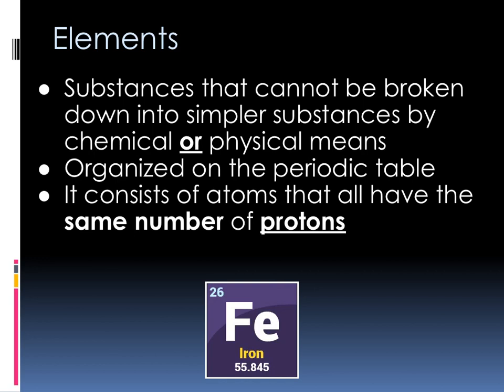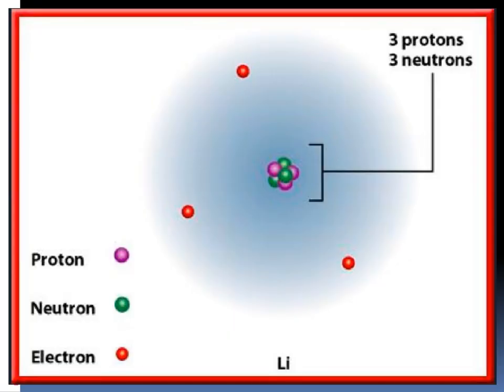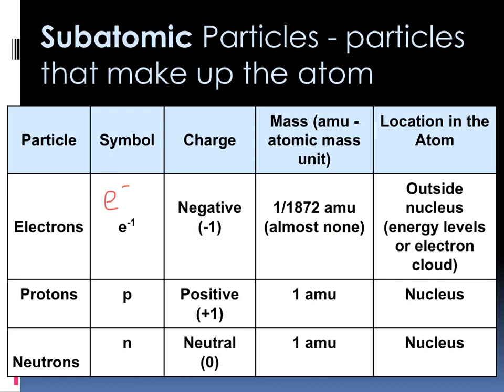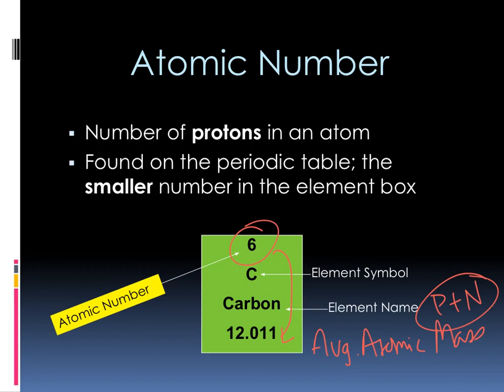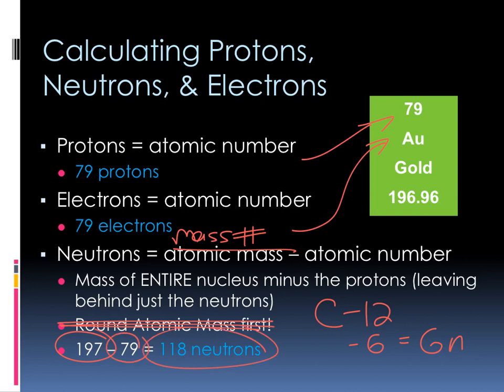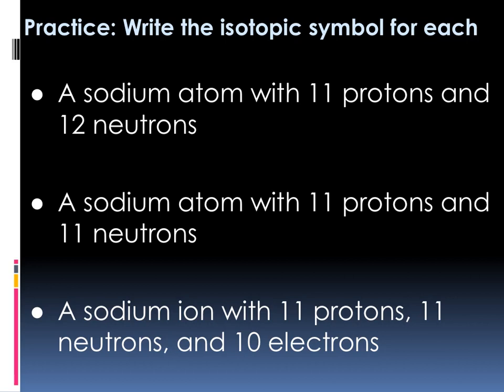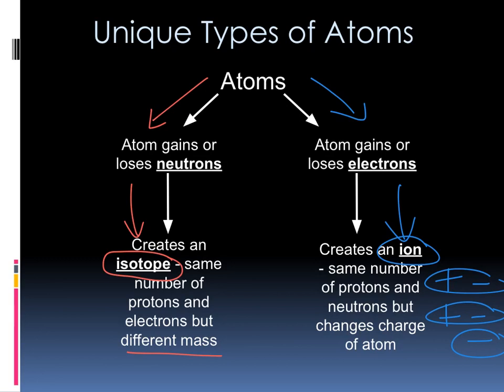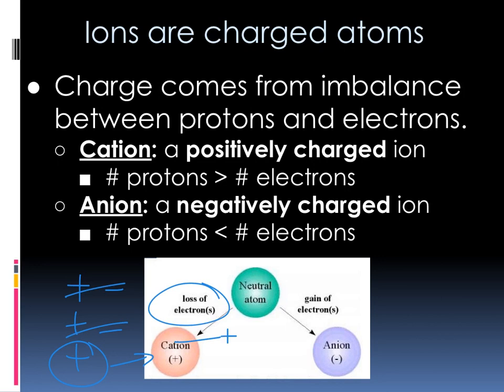unit 1 sec 1